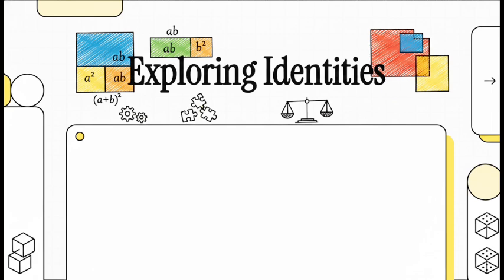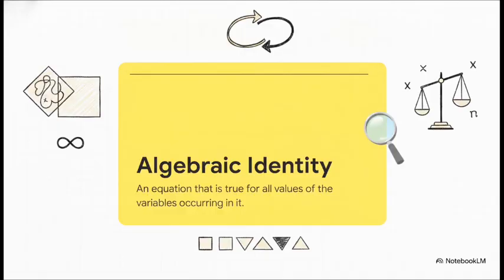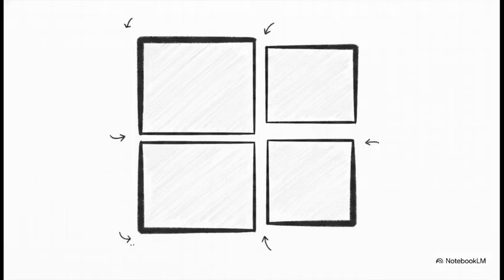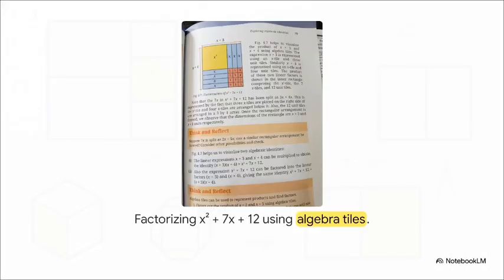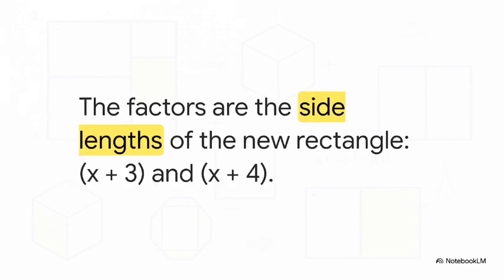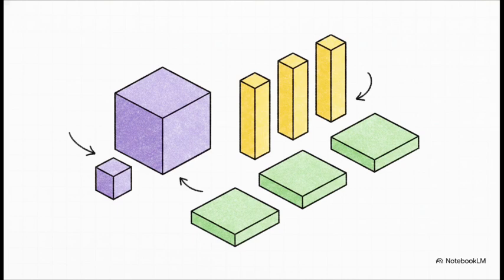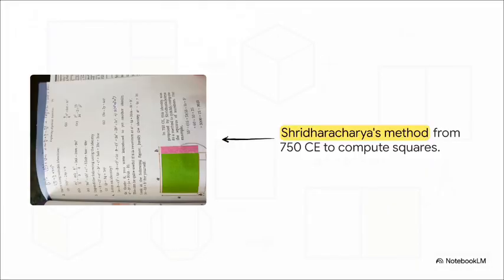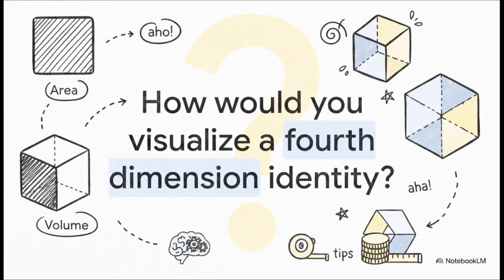Exploring identities algebraic Class 9 Maths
Create a modern YouTube thumbnail for a mathematics lesson. On the left, place a realistic textbook page showing the algebraic identity
On the right, recreate the diagram with bright colors and clean labels. Add a large bold title: "Partitioning a Square of Side (a+b) Units". Include a professional teacher photo at the bottom-right with a white glow outline. Add the channel handle @target1012maths inside a blue rounded banner. Use a white background with subtle mathematical symbols, arrows, and geometric shapes. Algebraic Identities

1. (a + b)² = a² + 2ab + b²

2. (a − b)² = a² − 2ab + b²

3. (a + b)(a − b) = a² − b²

4. (x + a)(x + b) = x² + (a + b)x + ab

5. (a + b)³ = a³ + 3a²b + 3ab² + b³

6. (a − b)³ = a³ − 3a²b + 3ab² − b³

7. a³ + b³ = (a + b)(a² − ab + b²)

8. a³ − b³ = (a − b)(a² + ab + b²)

9. (a + b + c)² = a² + b² + c² + 2ab + 2bc+2bc

10. a³ + b³ + c³ − 3abc = (a + b + c)(a² + b² + c² − ab − bc − ca)